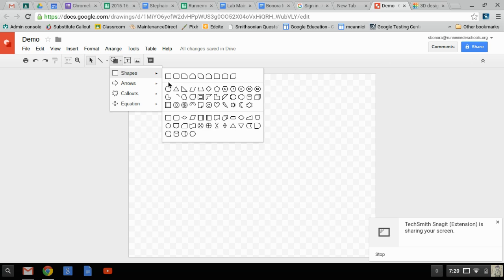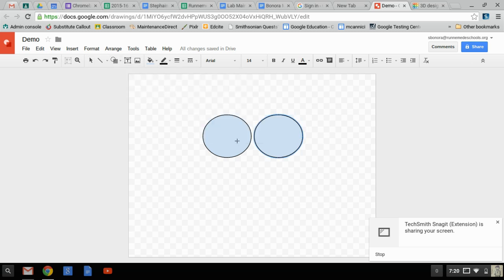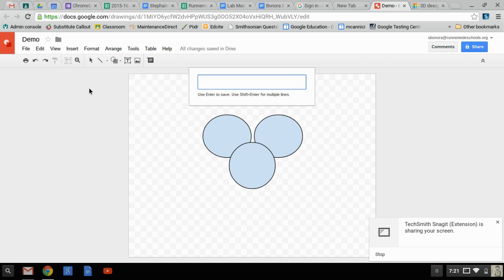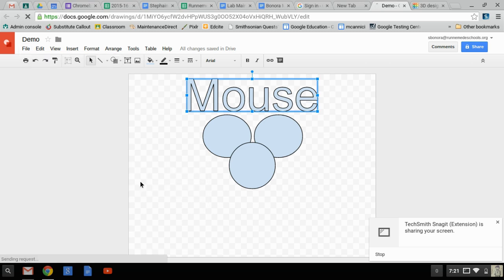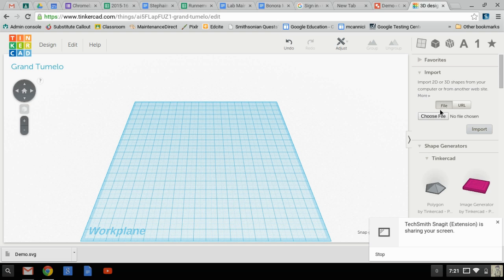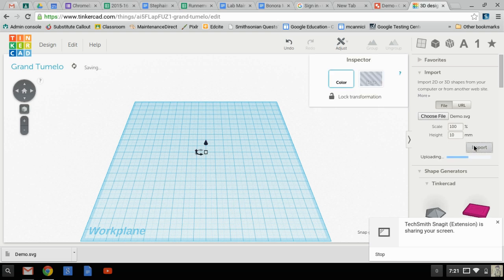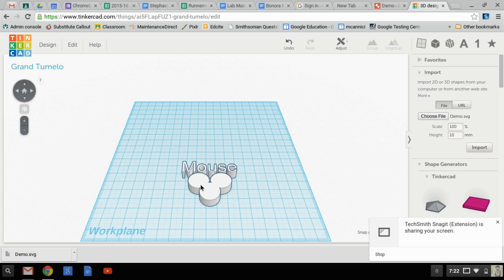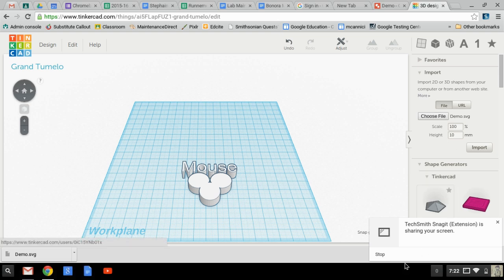Importing a Google Drawing to Tinkercad